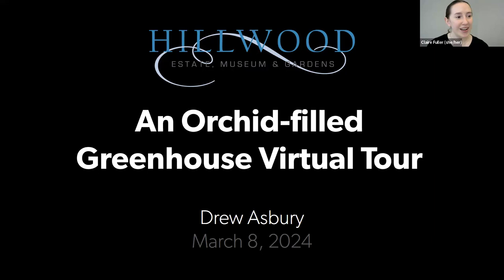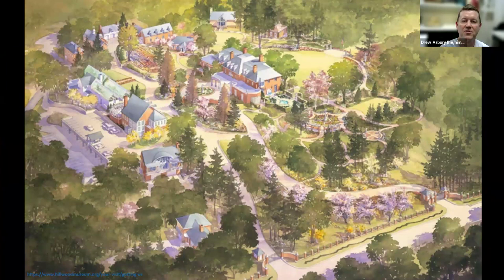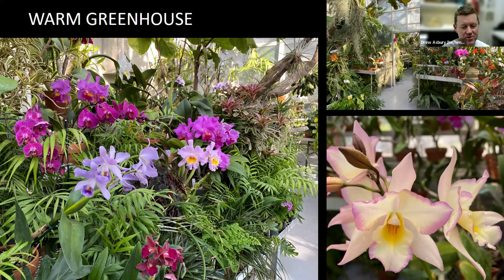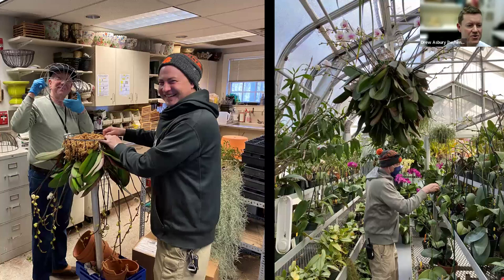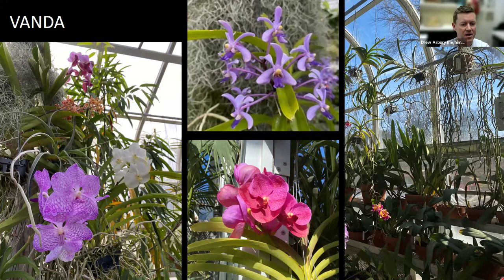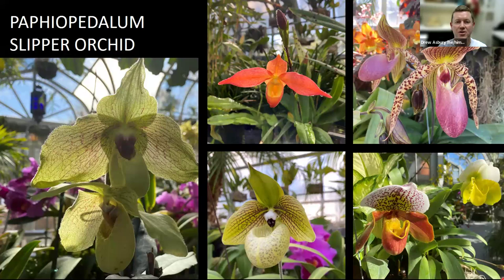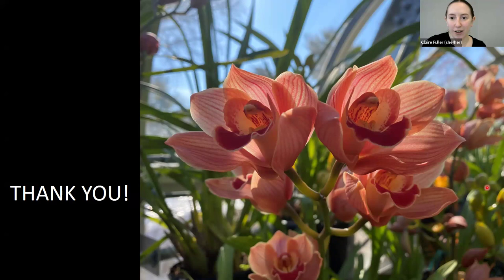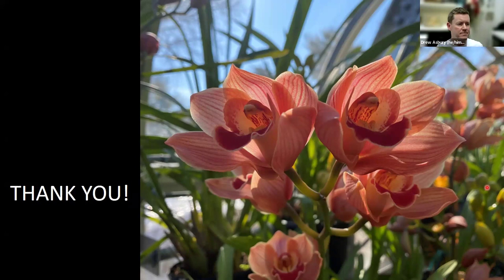Virtual Tour | An Orchid-Filled Greenhouse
Horticulturist Drew Asbury brings Hillwood’s orchid-filled greenhouses to you, sharing the history of the greenhouses, Marjorie Post’s infatuation with orchids, and the exotic blooms and fragrances on display now.